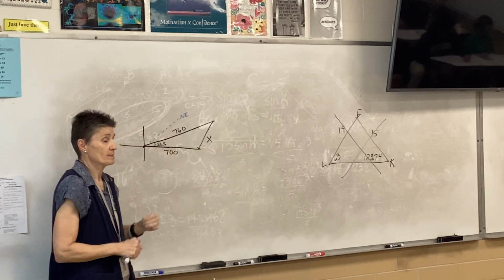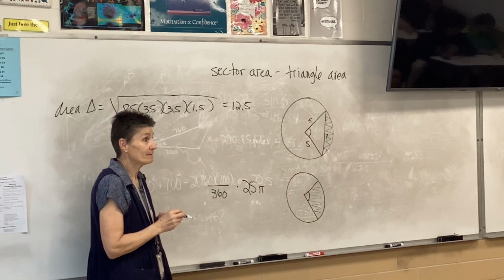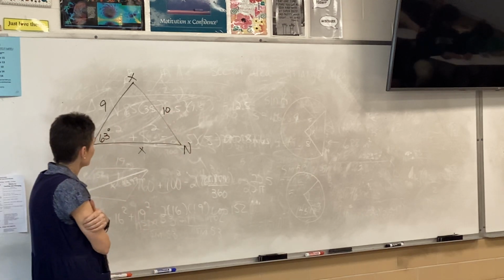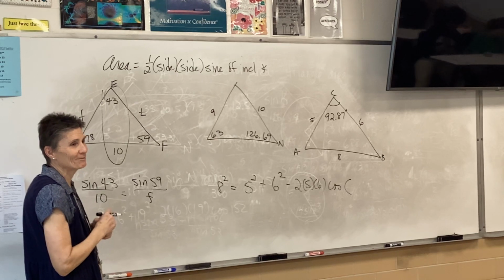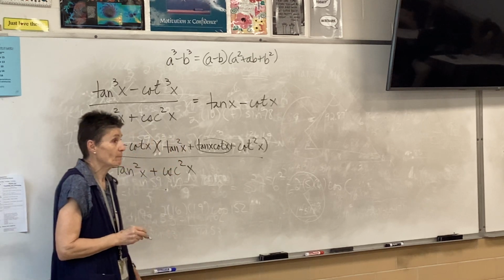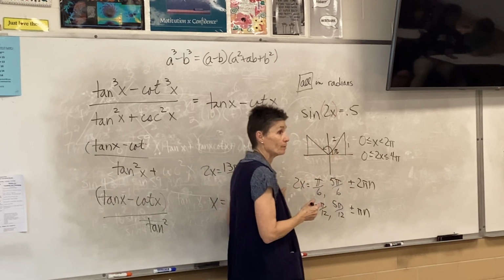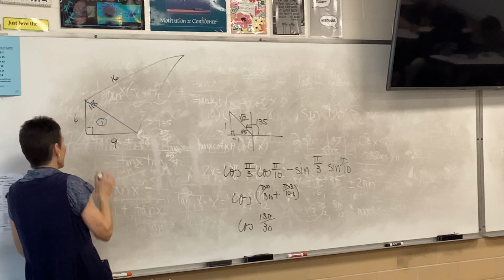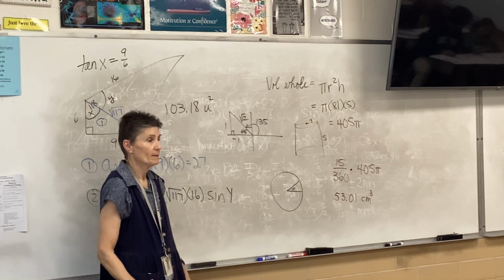Precal X Notes 5.6 #6-8; Ptc Quiz 5.5-5.6; random probs from chpt 4 review